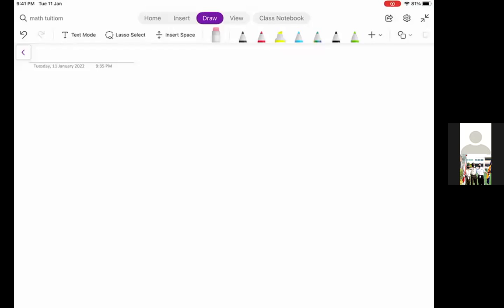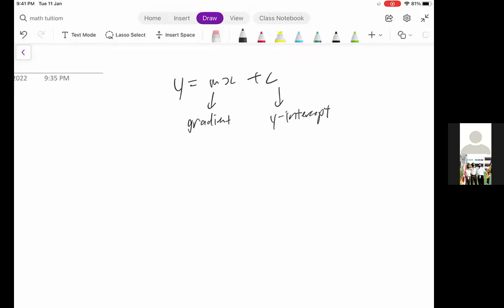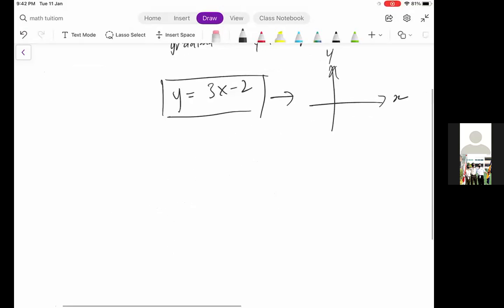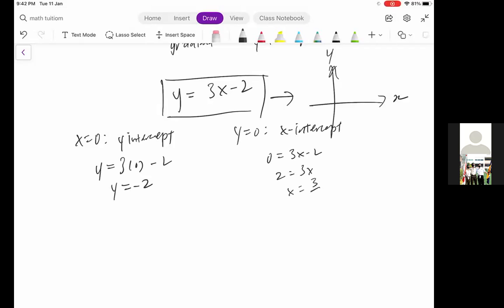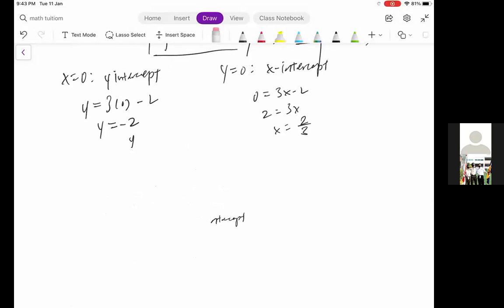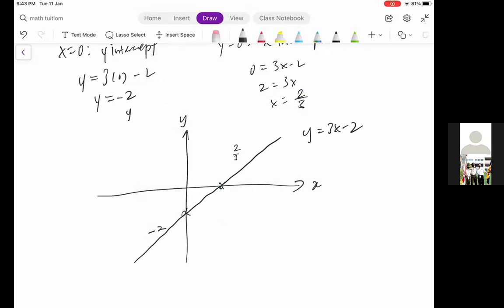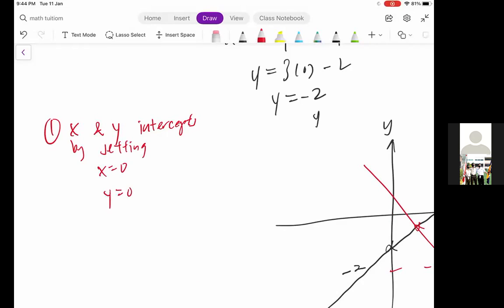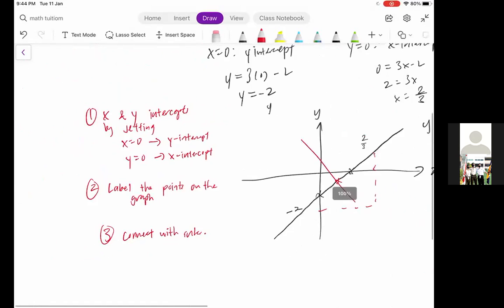understanding graphs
homework buddies reference